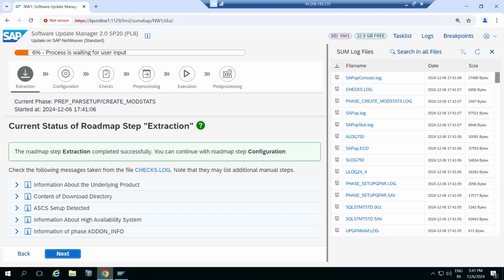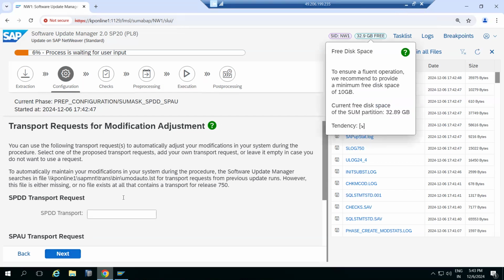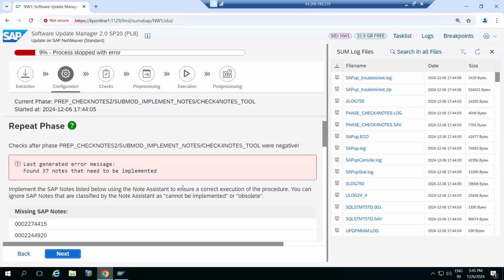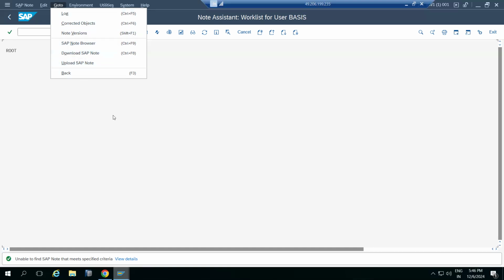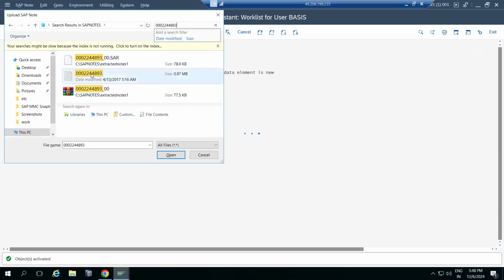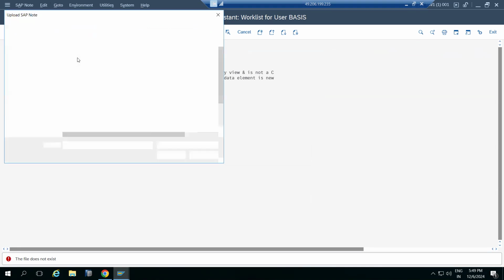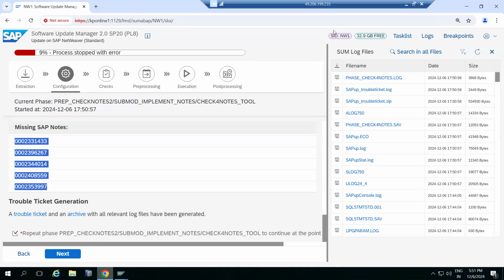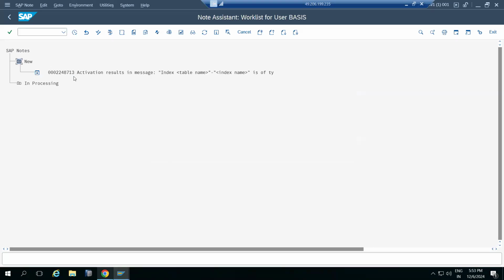SAP UPGRADE : SUM Extraction & Configuration PHASE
1. Open the Maintenance Planner link. You can get it from the One Support Launchpad or use “google” to search the link of Maintenance Planner.

2. Search the system which you wanted to generate the stack XML.